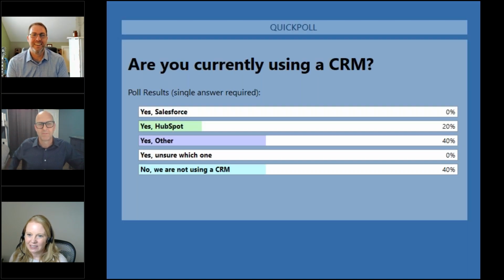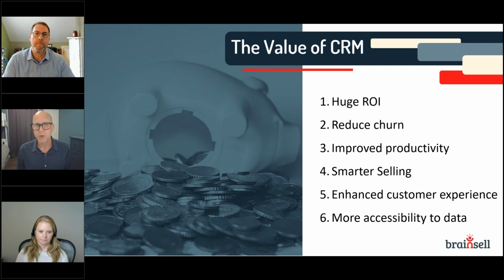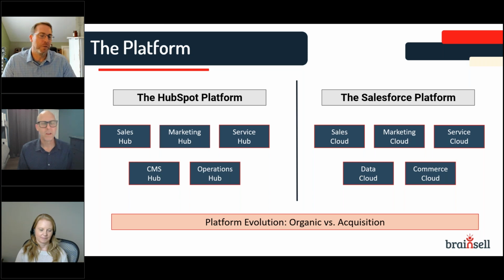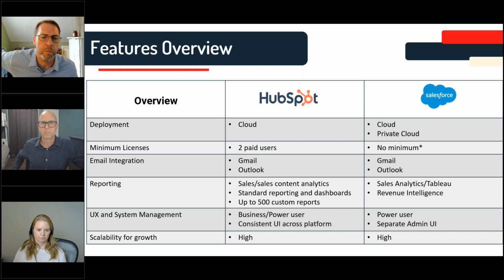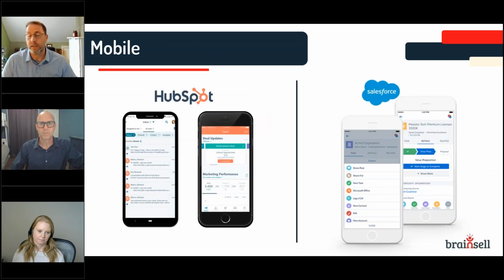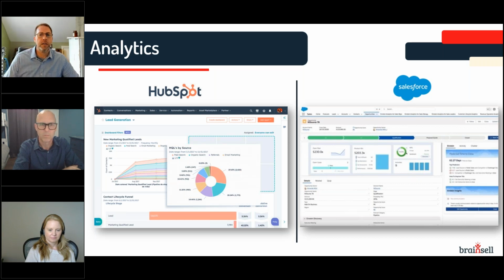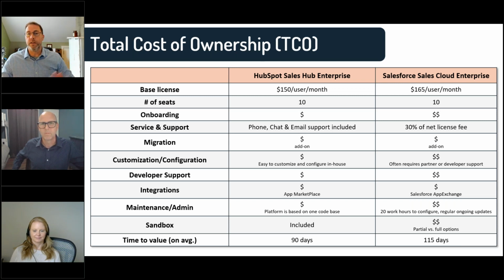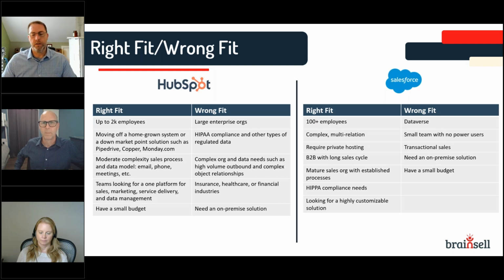CRM Contender Series: Salesforce vs. HubSpot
Check out the latest in our CRM contender series where we compare two options – HubSpot’s Sales Hub and Salesforce’s Sales Cloud – and explore ways to help you determine which CRM is the best option for your business.